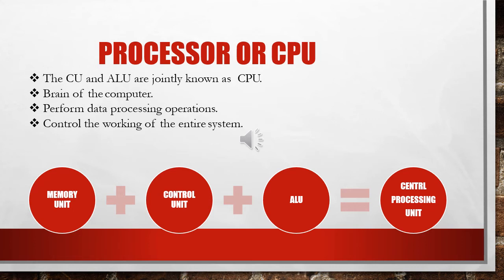Basic Components of Computer System by RASHMI BILLUS